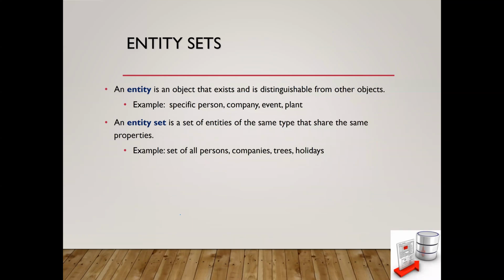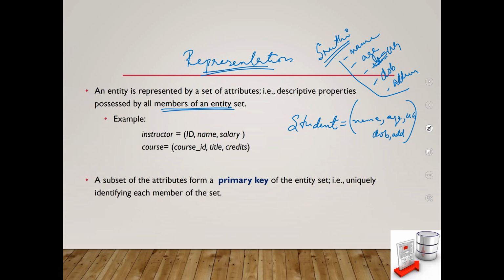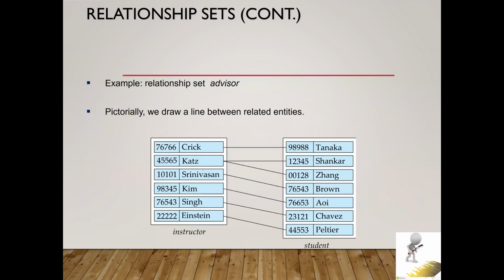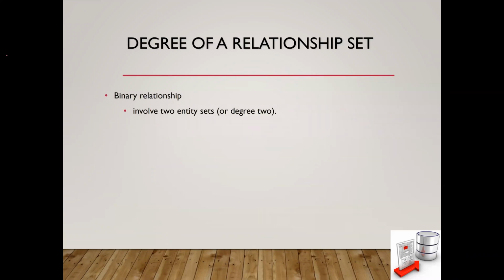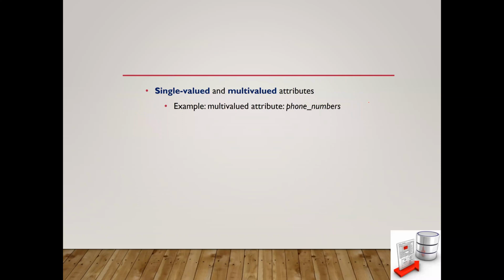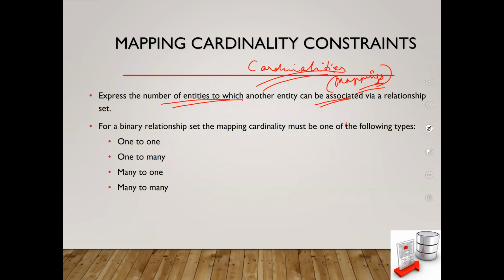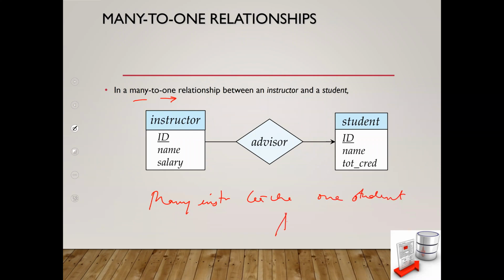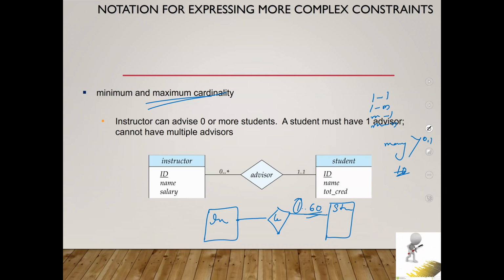DBMS -ER Model:Entitiy Sets Relationships,Attribute types,Cardinalities, Total/Partial Participation